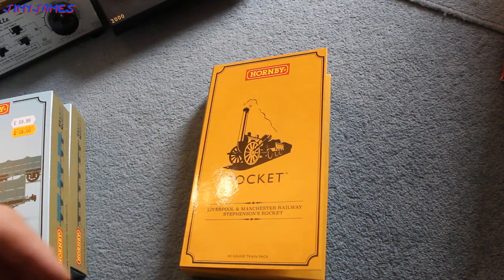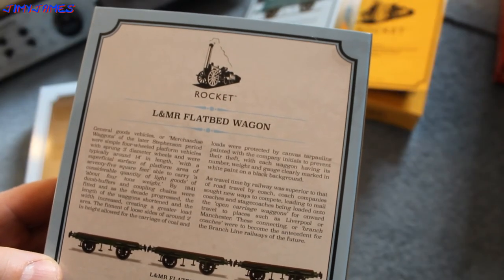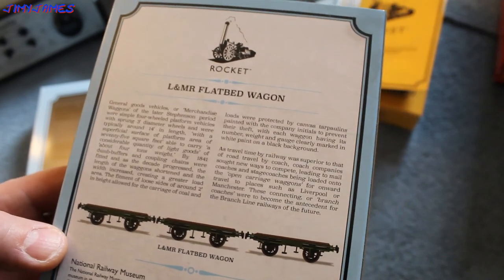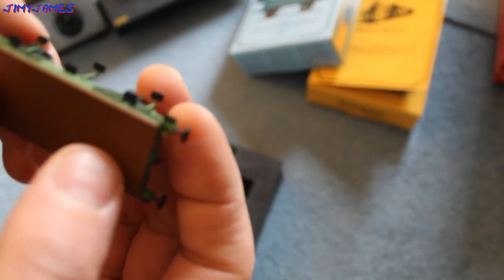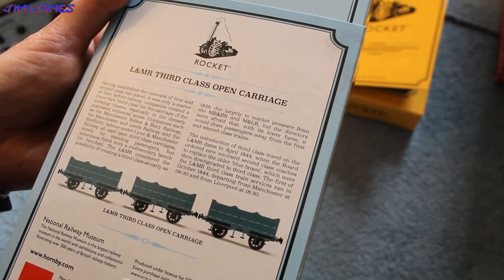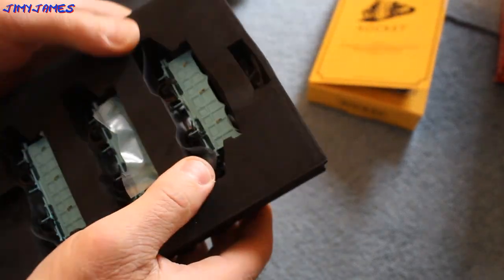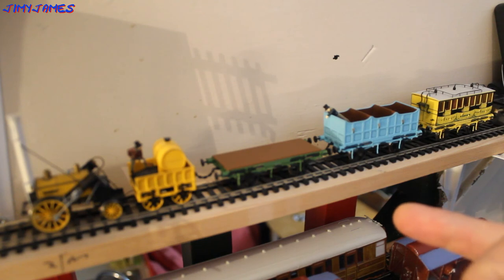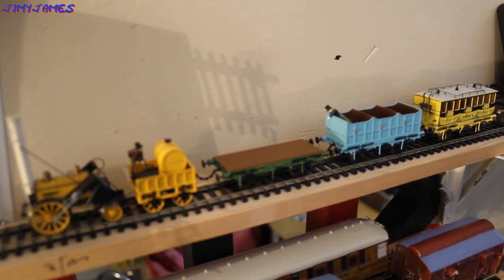A Review :- The Rocket's L&MR Flatbed Wagons & 3Rd Class Open Carriages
Check out these Flatbed Wagons & Open 3rd Class Carriages from L&MR - would you like to get in to them when the weather is bad???